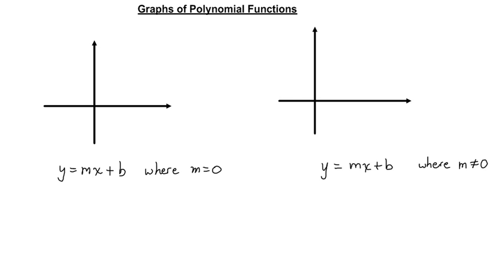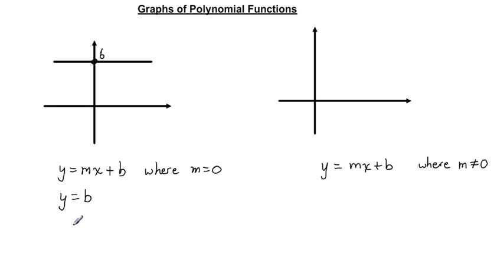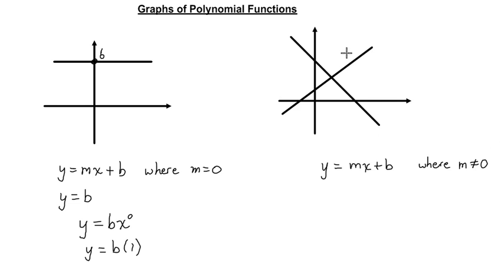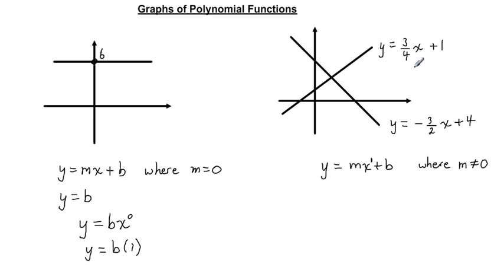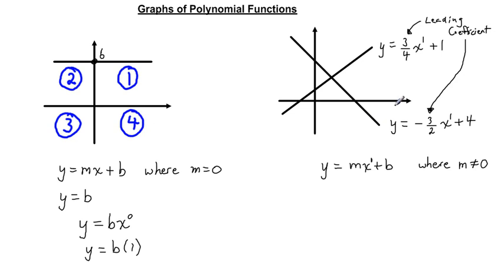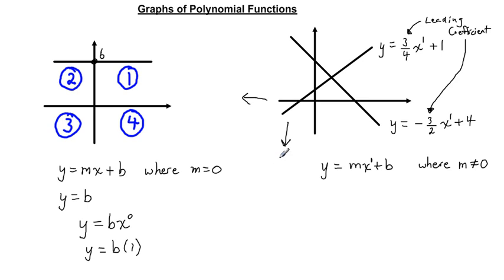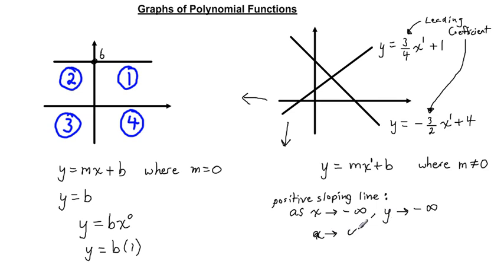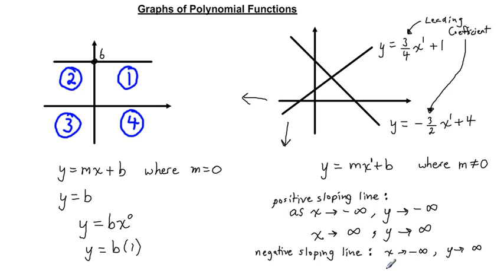activity 2 linear function